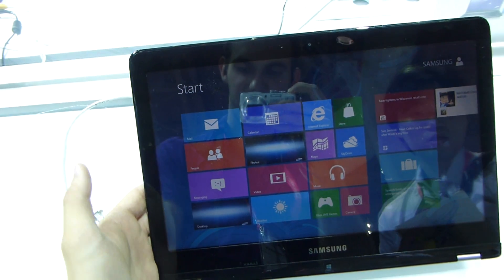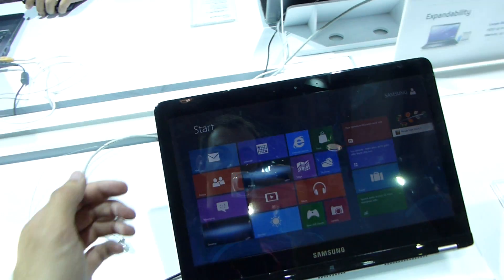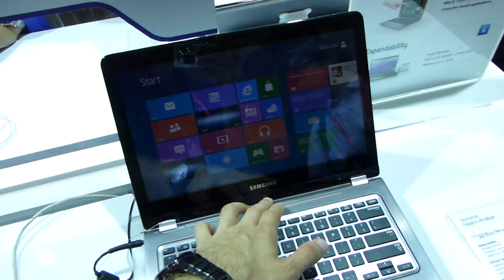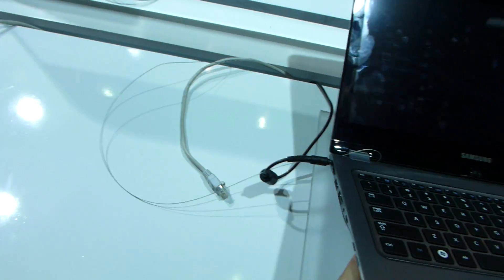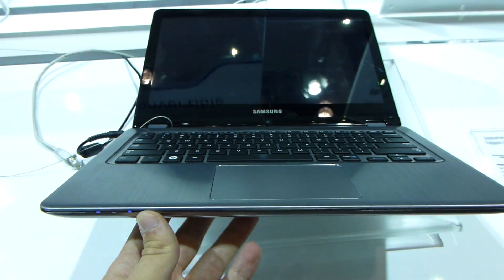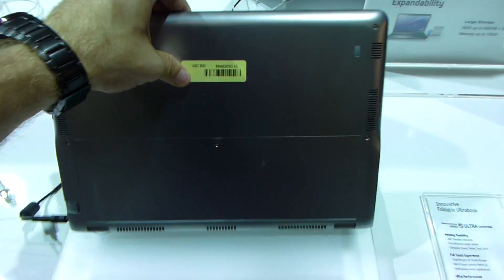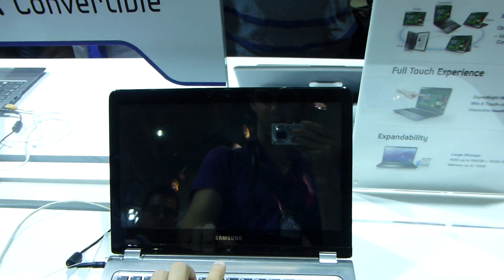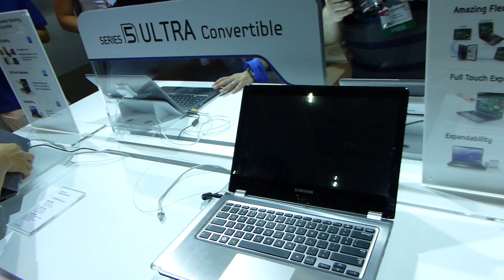Samsung Series 5 Ultra Convertible Touchscreen Notebook Hands On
- Samsung Series 5 Ultra Convertible Touchscreen Notebook in a short hands On with windows 8.